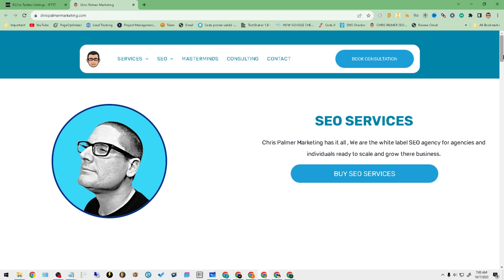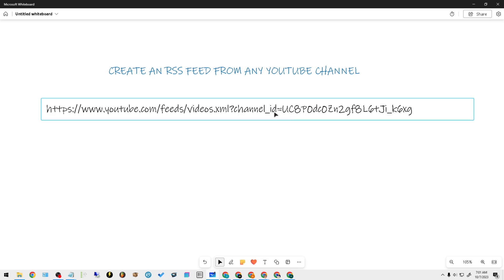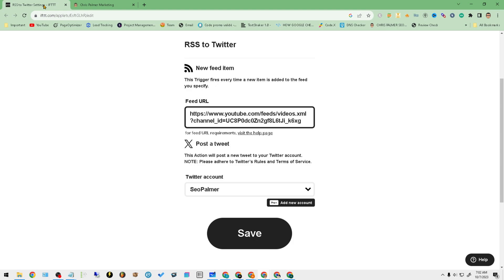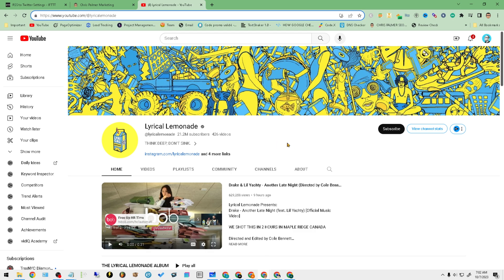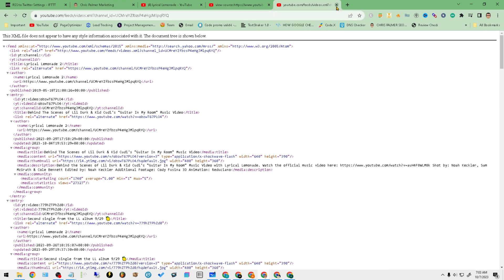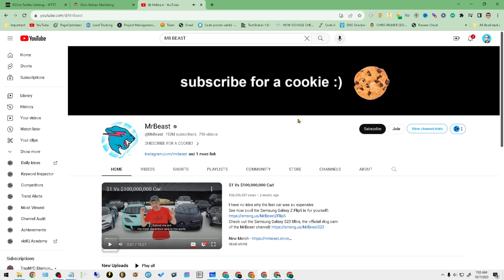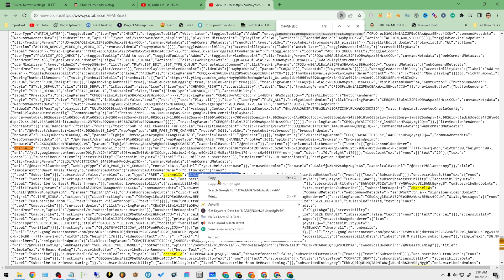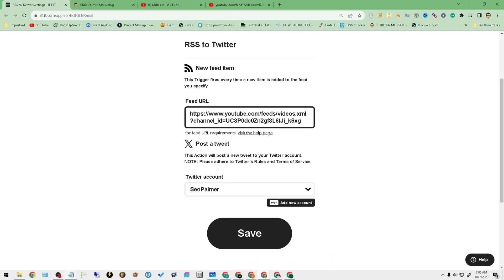How to Create An RSS Feed from Any YouTube Channel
in this video what I will be walking you through is how you can create a RSS feed from any YouTube channel. If you look below I have shared my example YouTube RSS feed.

The steps are in order below to create your own YouTube RSS feed:

1. Copy down the URL that I have shared with you above inside the example and remove after the equal sign.
2. Go to your YouTube channel
3. Copy your user ID.
4. Paste in your user ID after the equal sign from the example above.
5. Enjoy your brand new YouTube RSS feed URL

if you have any questions related to RSS feeds or anything related to YouTube SEO please feel free to go ahead and ask in the section below.

30 W Broad St fl2
Tamaqua PA 18252